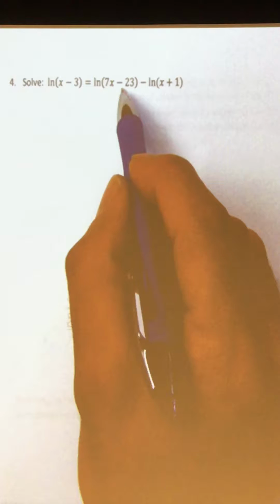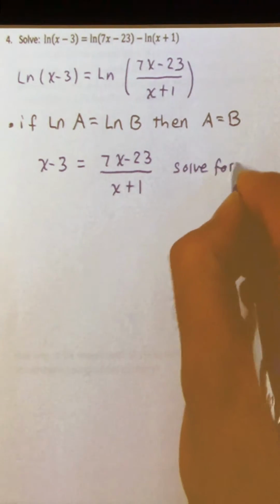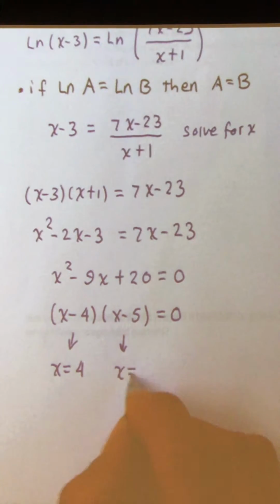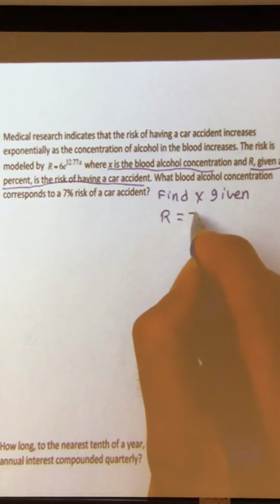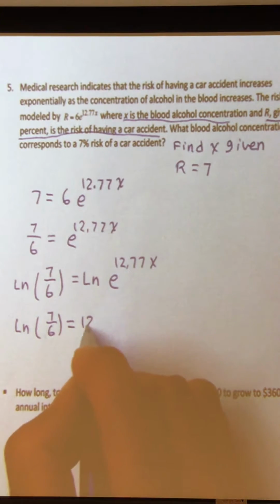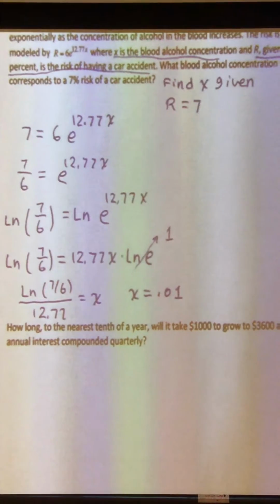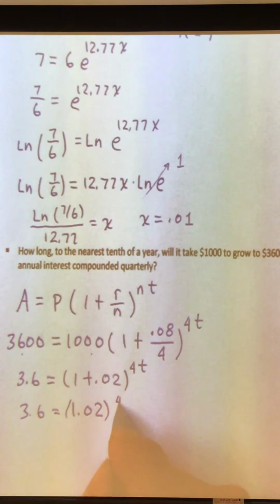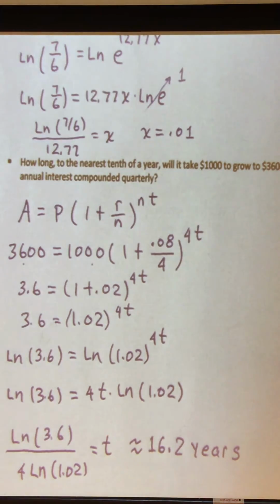CHAPTER 4.4B, MTH 150